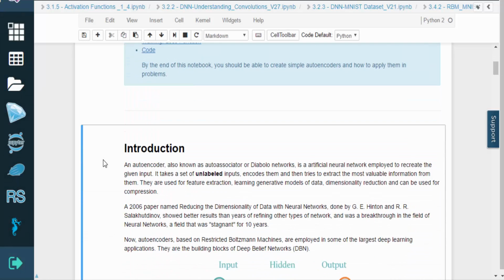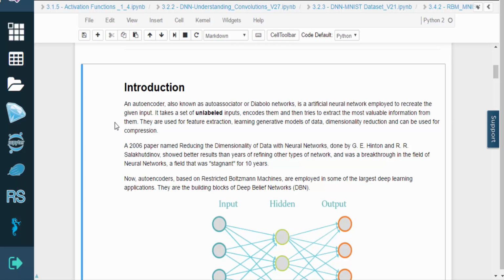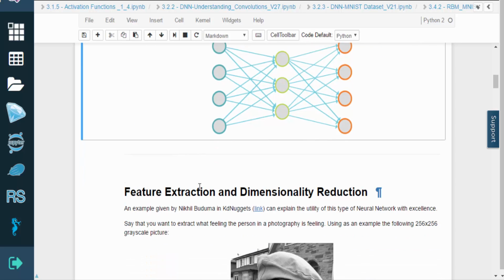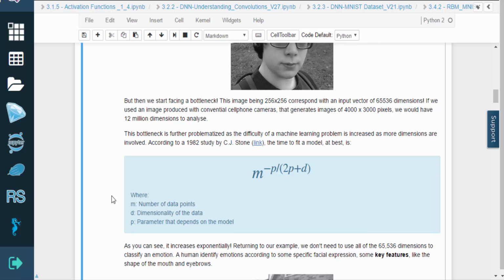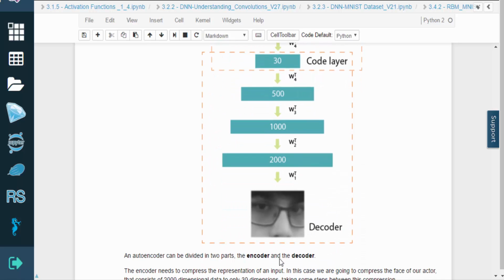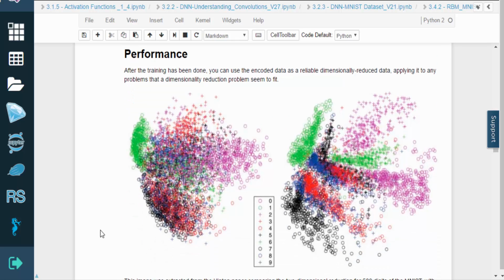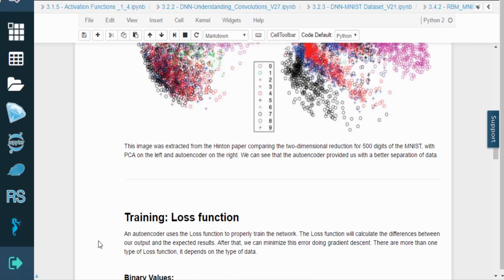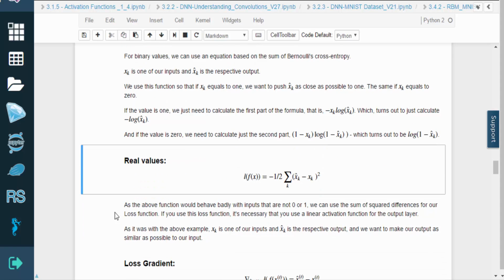Deep Learning with Tensorflow - Autoencoder Structure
Deep Learning with TensorFlow Introduction

The majority of data in the world is unlabeled and unstructured. Shallow neural networks cannot easily capture relevant structure in, for instance, images, sound, and textual data. Deep networks are capable of discovering hidden structures within this type of data. In this TensorFlow course you'll use Google's library to apply deep learning to different data types in order to solve real world problems.

Traditional neural networks rely on shallow nets, composed of one input, one hidden layer and one output layer. Deep-learning networks are distinguished from these ordinary neural networks having more hidden layer, or so-called more depth. These kind of nets are capable of discovering hidden structures within unlabeled and unstructured data (i.e. images, sound, and text), which is the vast majority of data in the world.

TensorFlow is one of the best libraries to implement deep learning. TensorFlow is a software library for numerical computation of mathematical expressional, using data flow graphs. Nodes in the graph represent mathematical operations, while the edges represent the multidimensional data arrays (tensors) that flow between them. It was created by Google and tailored for Machine Learning. In fact, it is being widely used to develop solutions with Deep Learning.

In this TensorFlow course, you will be able to learn the basic concepts of TensorFlow, the main functions, operations and the execution pipeline. Starting with a simple “Hello Word” example, throughout the course you will be able to see how TensorFlow can be used in curve fitting, regression, classification and minimization of error functions. This concept is then explored in the Deep Learning world. You will learn how to apply TensorFlow for backpropagation to tune the weights and biases while the Neural Networks are being trained. Finally, the course covers different types of Deep Architectures, such as Convolutional Networks, Recurrent Networks and Autoencoders.

•It is self-paced.
•It can be taken at any time.
•It can be audited as many times as you wish.